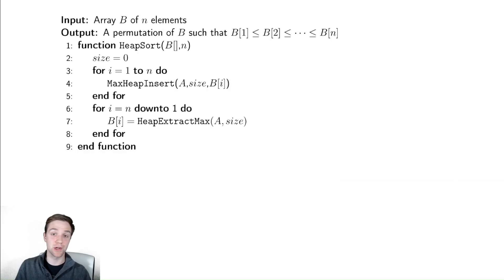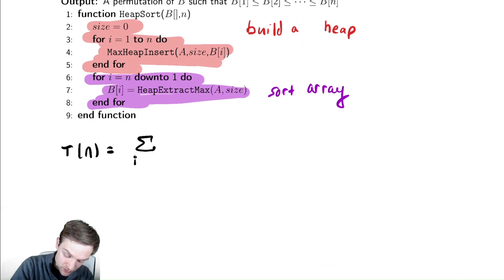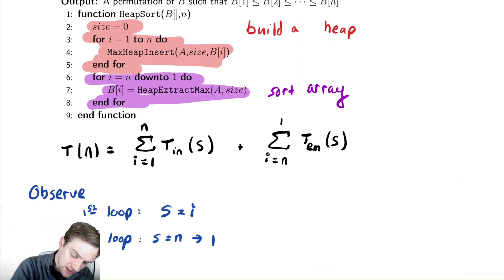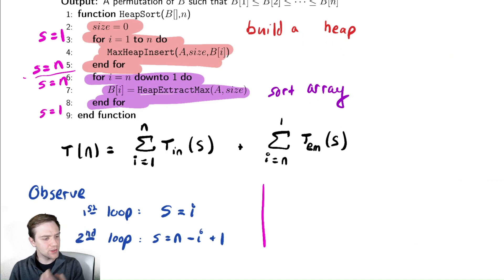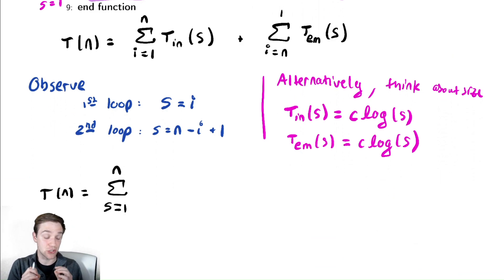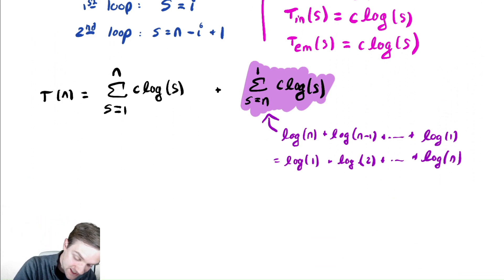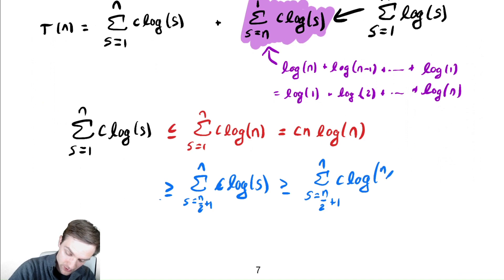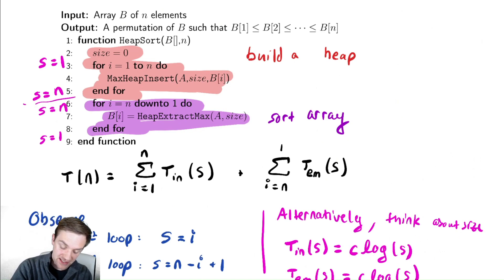Heaps 5 - Heap Sort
In this video we use a Heap to develop an efficient sorting method for arrays.  We then analyze the running time of this method using standard techniques for analyzing algorithms that involve data structures.